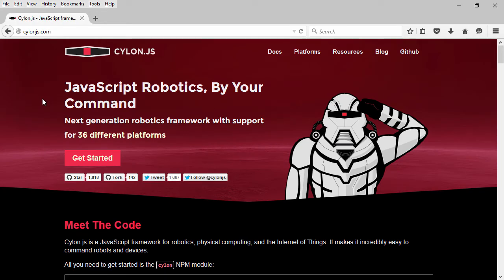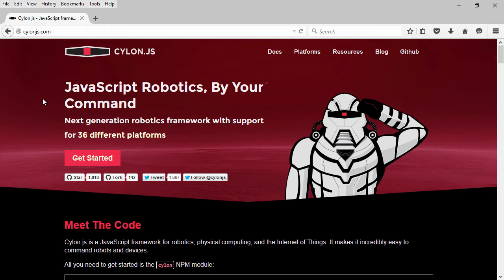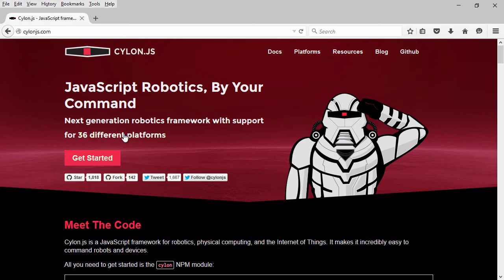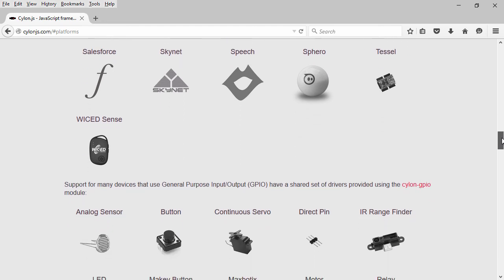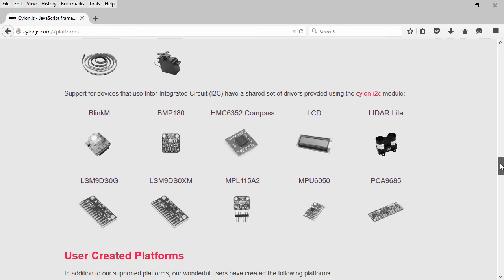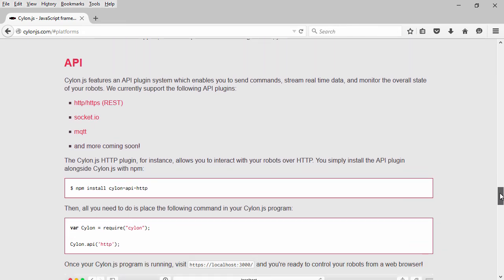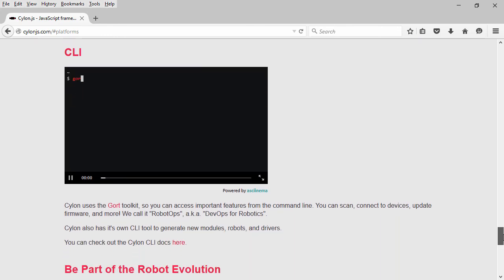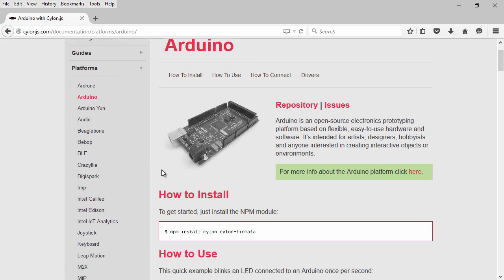Introduction to Cylon.js - Module 3 - Lesson 1: Introducing Cylon.js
Taken from an online introductory course I published in 2015.